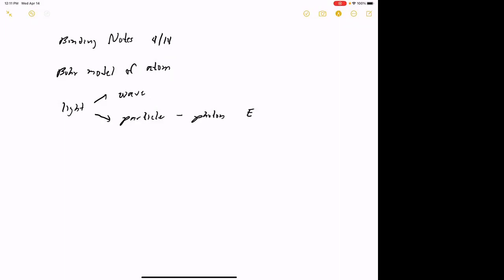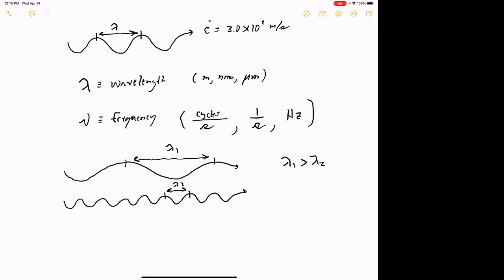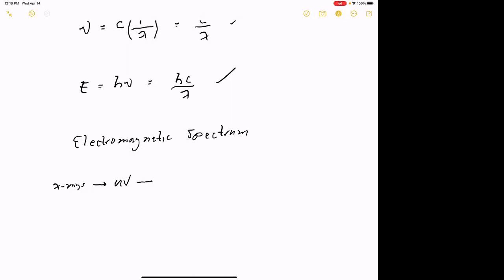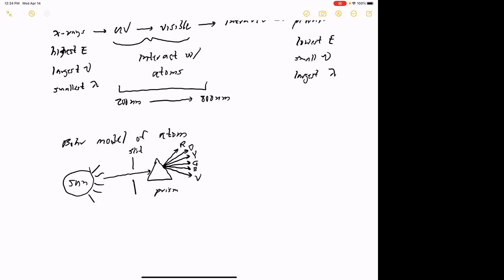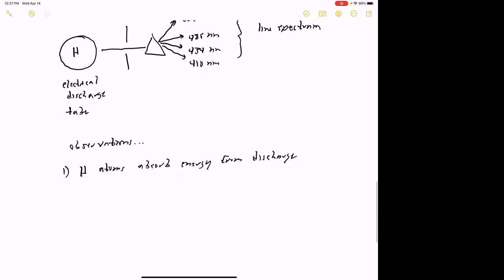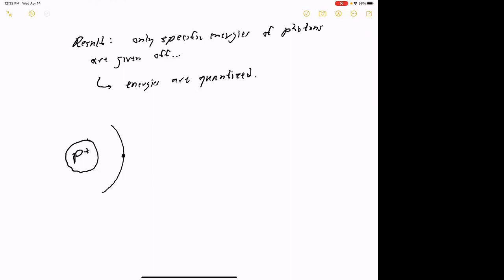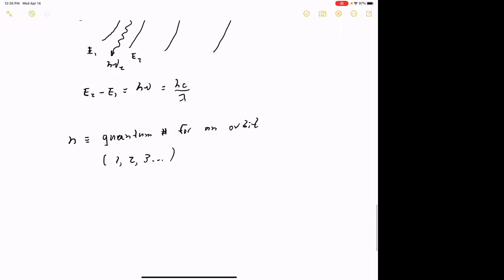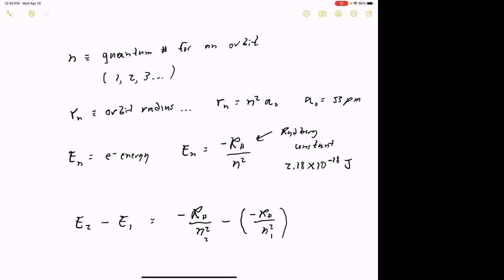CHM121 class meeting, 3/14